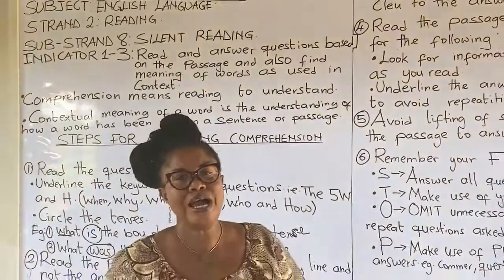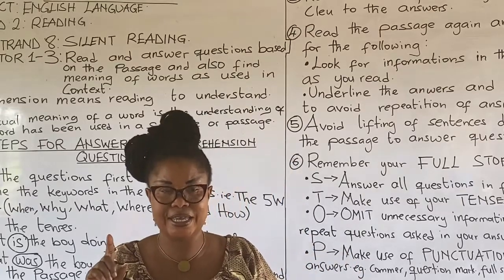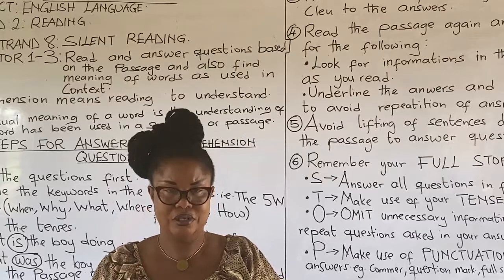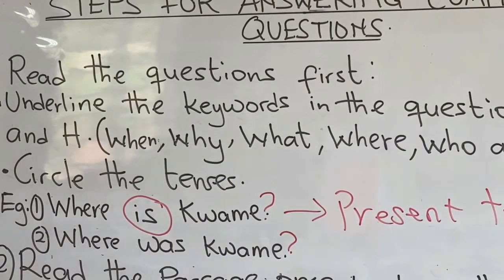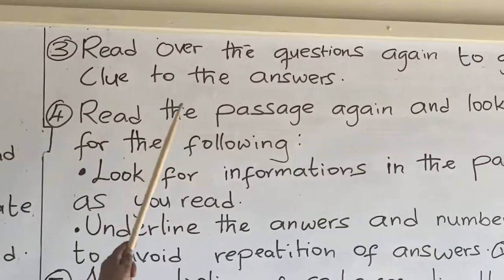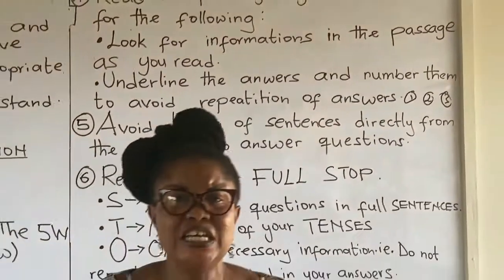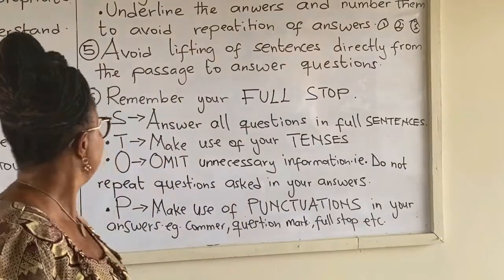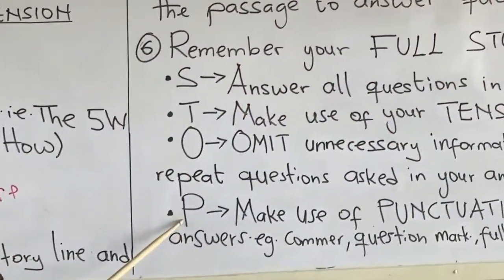Basic 4 Silent Reading Indicator 1-3